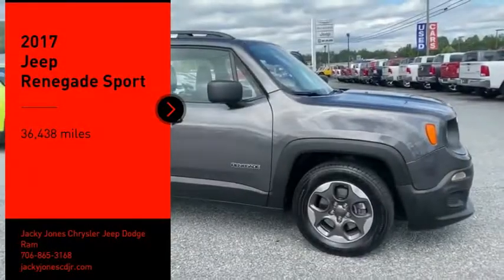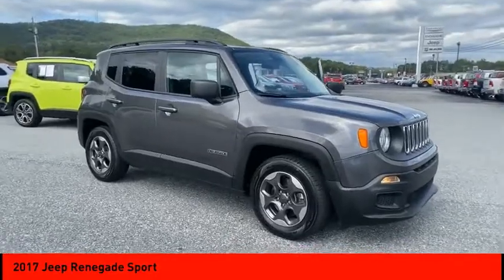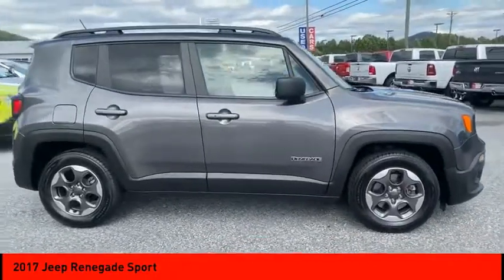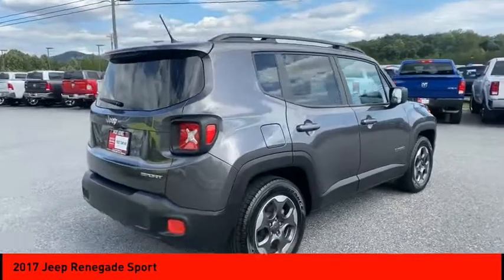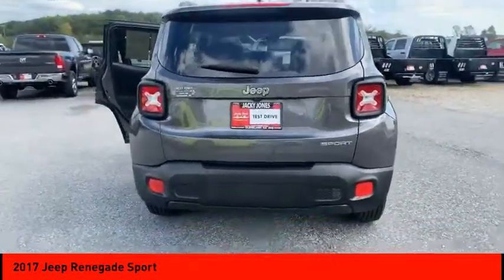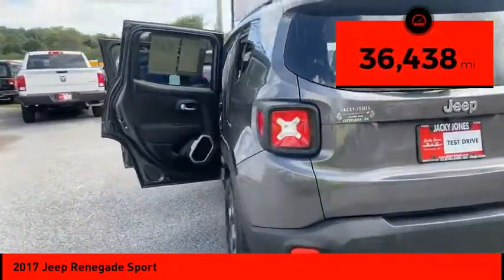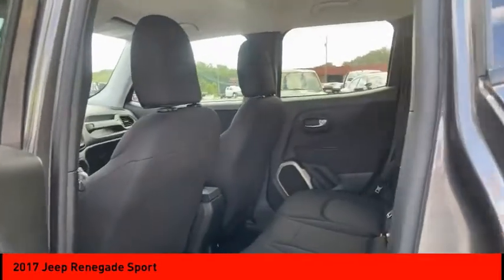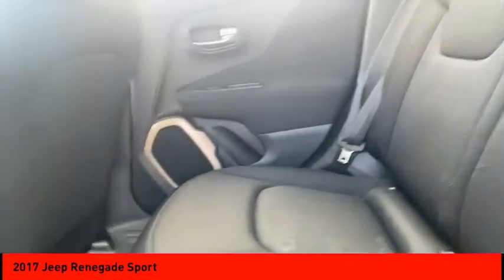2017 Jeep Renegade Cleveland GA 936P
2017 Jeep Renegade Sport

Jacky Jones Chrysler Jeep Dodge Ram
2840 US-129

CARFAX One-Owner. Clean CARFAX. Certified. Granite Crystal Metallic Clearcoat 2017 Jeep Renegade Sport FWD 9-Speed 948TE Automatic 2.4L I4 MultiAir CARFAX ONE OWNER, CERTIFIED, CLEAN CARFAX, PASSED DEALER INSPECTION, BACK UP CAMERA, Renegade Sport, 4D Sport Utility, 2.4L I4 MultiAir, 9-Speed 948TE Automatic, Granite Crystal Metallic Clearcoat, 16 x 6.5 Aluminum Wheels, 1-Yr SiriusXM Radio Service, 5.0 w/Uconnect, Satellite & Backup Camera, 5.0 Touchscreen Display, 6 Speakers, Air Conditioning, Black Side Roof Rails, Deep Tint Sunscreen Glass, Exterior Mirrors w/Heating Element, For More Info, Call , GPS Antenna Input, Integrated Voice Command w/Bluetooth, ParkView Rear Back-Up Camera, Passive Entry Remote Start Package, Passive Entry/Keyless Go, Power & Air Group, Power Heated Mirrors, Quick Order Package 27A, Radio: Uconnect 3 w/5 Display, Remote Start System, Remote USB Port - Charge Only, SiriusXM Satellite Radio, Speed Control, Sport Appearance Group.Jacky Jones Chrysler Dodge Jeep Ram of Cleveland truly has every one of your automotive needs covered. The only question left now is how we can best serve you. Or, stop by and see us in person at 2840 Highway 129 South Cleveland, Georgia today. Recent Arrival! 22/30 City/Highway MPGFCA US Certified Pre-Owned Details:* 125 Point Inspection* Includes First Day Rental, Car Rental Allowance, and Trip Interruption Benefits* Transferable Warranty* Roadside Assistance* Powertrain Limited Warranty: 84 Month/100,000 Mile (whichever comes first) from original in-service date* Vehicle History* Limited Warranty: 3 Month/3,000 Mile (whichever comes first) after new car warranty expires or from certified purchase date* Warranty Deductible: $100Awards:* 2017 KBB.com 10 Best All-Wheel-Drive Vehicles Under $25,000 * 2017 KBB.com 10 Coolest New Cars Under $18,000 * 2017 KBB.com 10 Most Awarded BrandsReviews:* Lots of character with a classic Jeep look; agile handling when going around turns; plenty of easy-to-use technology features; best-in-class off-road capability with Trailhawk model. Source: Edmunds